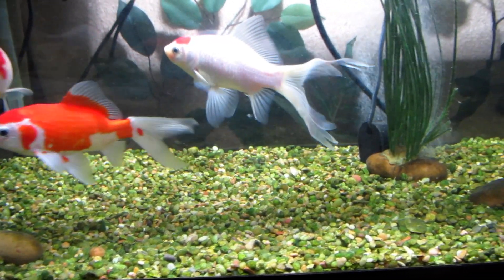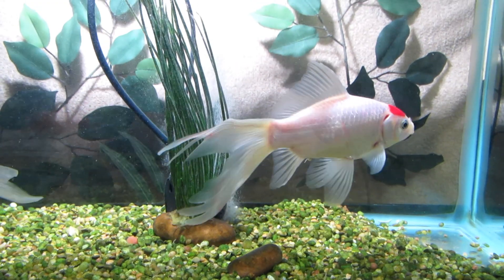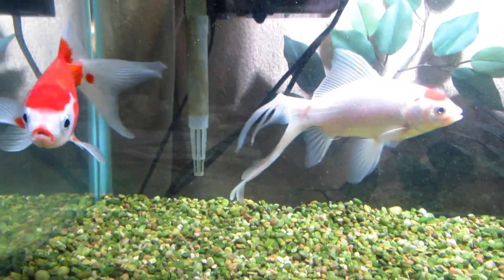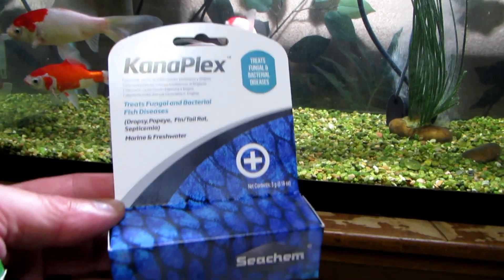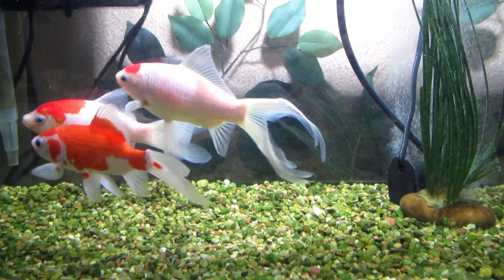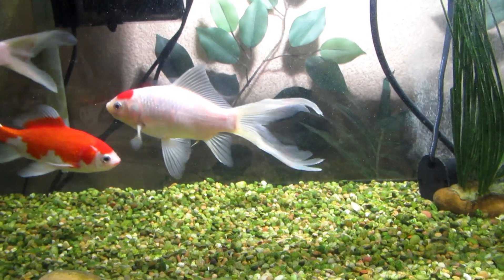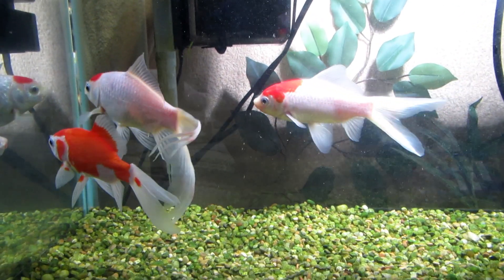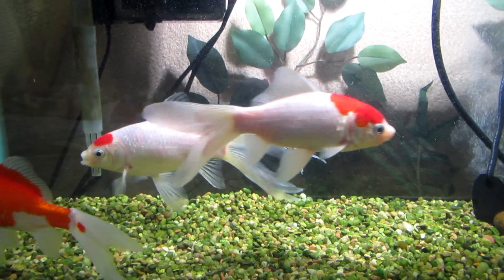Goldfish Fin and Tail Rot Cure all GONE!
Goldfish Fin and Tail Rot

Been treating my fish with Seachem Kanamycin for a week with no results then I switched to Mardel Maracyn and in less than a day they looked much better.